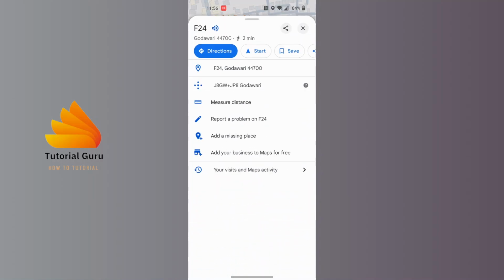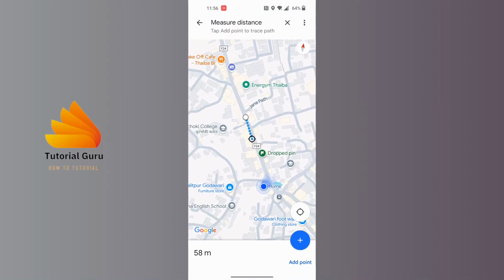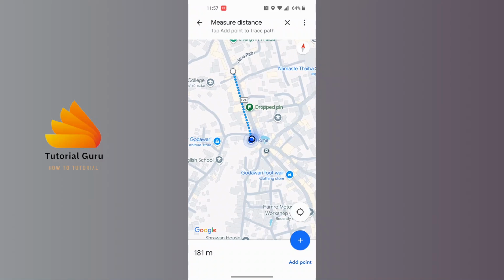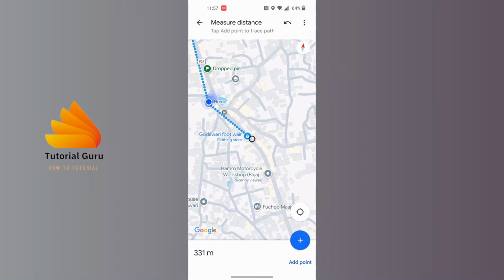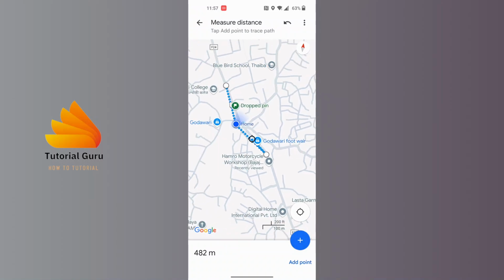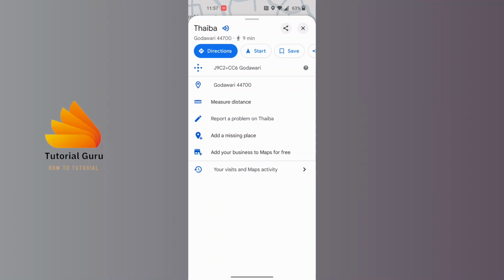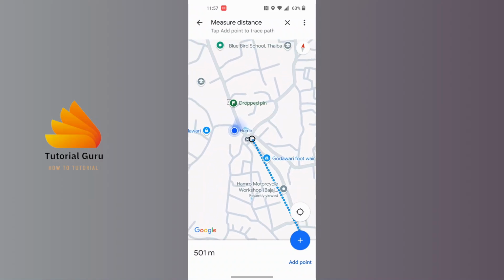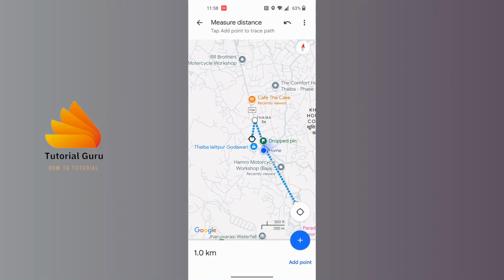How to Measure Distance in Google Maps in Phone 2024?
Welcome to TutorialGuru! In this step-by-step guide, we’ll show you how to measure distance in Google Maps on your phone in 2024. Whether you need to find the distance between two points or calculate a walking or driving route, this tutorial will walk you through it all.